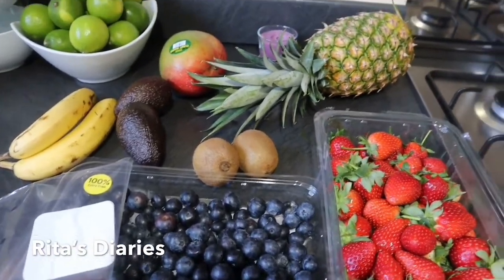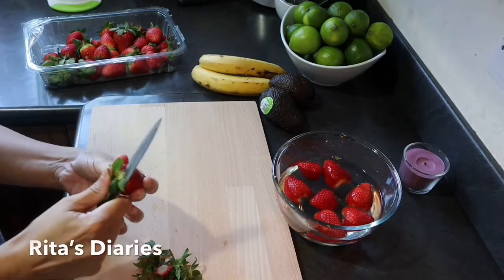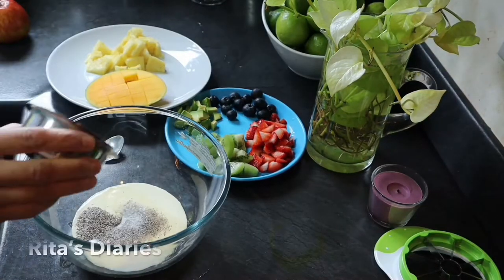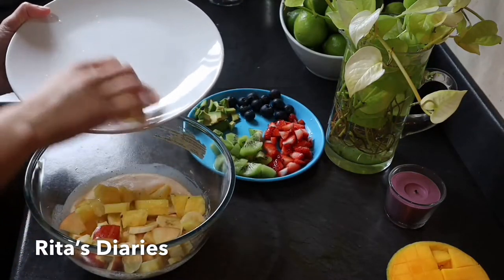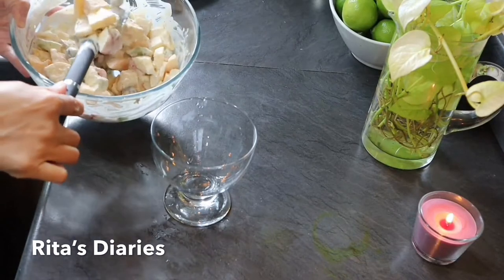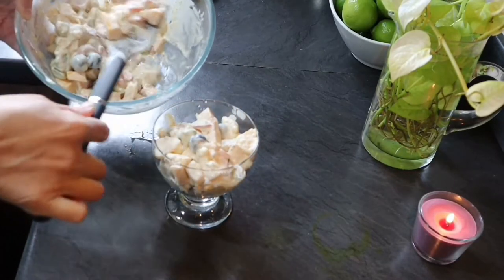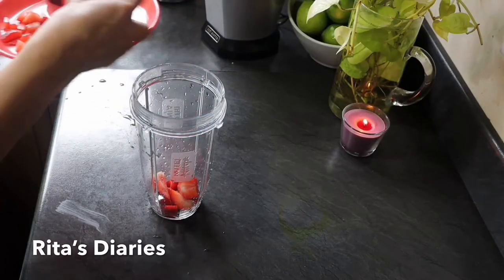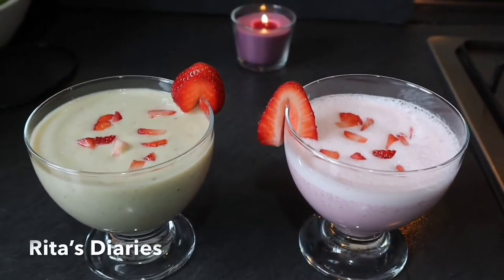#43 || Easy and Quick Cream Fruit Chaat Recipe || Strawberry milkshake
Easy and Quick Cream Fruit Chaat Recipe
Ritas Diaries
Indian mom
Indian vlogger

TubeBuddy is a FREE browser extension & mobile app that integrates directly into YouTube to help you run your channel with ease.

recipes for smoothies
recipes that are healthy

Top Videos

Tesla Model 3 drive in UK Roads # Best Electric car in the World # Zero Emission car in the World

easycooking,
food videos,
food recipe,
tasty food,
art of cooking,
food preparation,
easy recipes,
kerala style,
kitchen tips,
cooking videos,
how to creamy fruit salad premium creamy fruit chaat